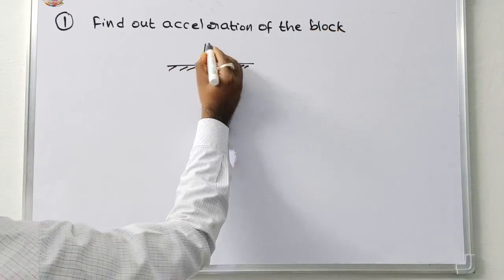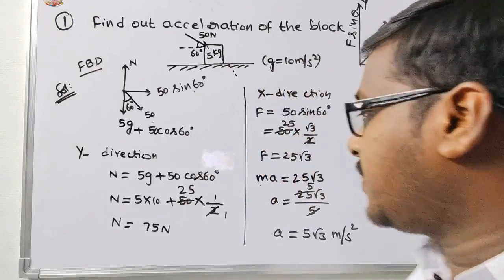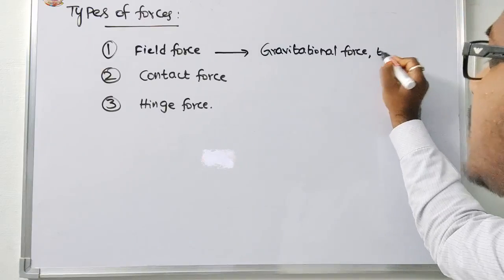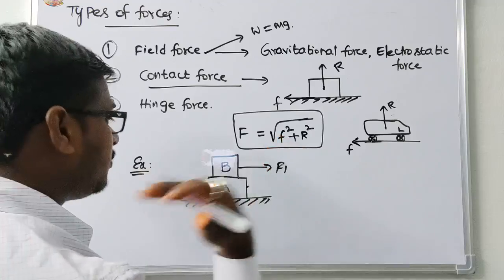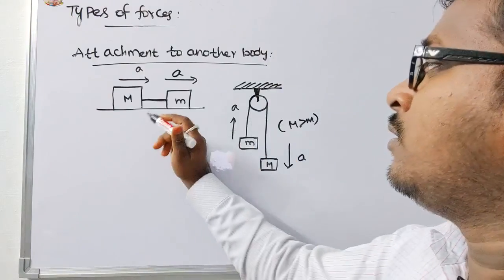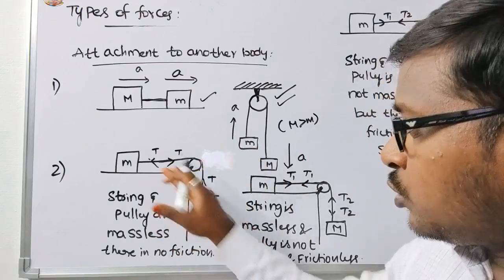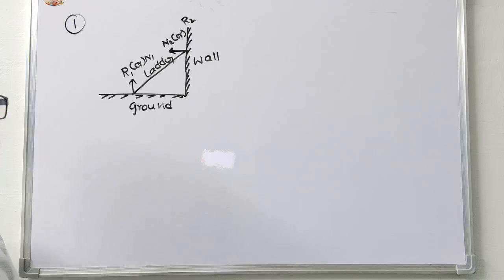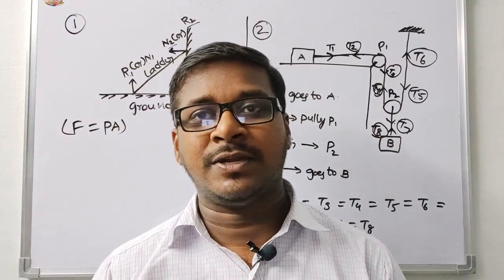Class -11 | Newton's Laws of Motion | Force & Types of forces applications for NEET JEE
PUC Concept video | NLM | Force & Types of forces applications for NEET & JEE.

Students can watch all the concept videos of Newton's Laws of Motion for Foundation, Olympiod,Class (CBSE, NCERT), NEET & JEE in proper sequence through PUC channel playlist.